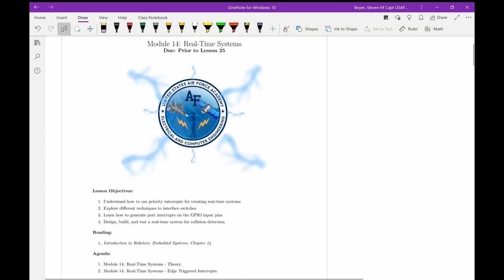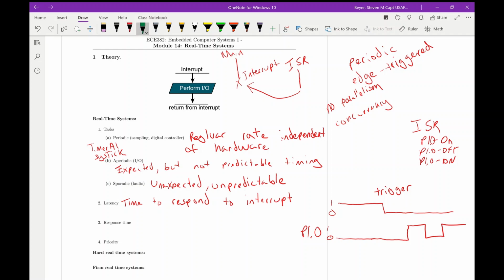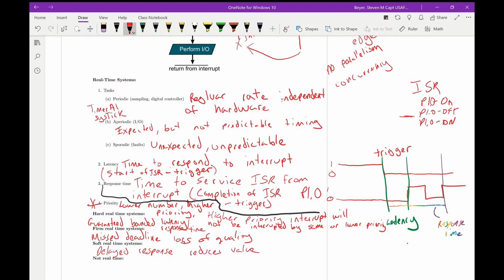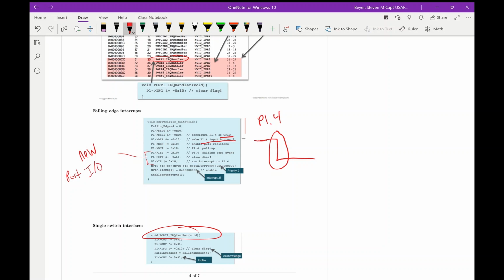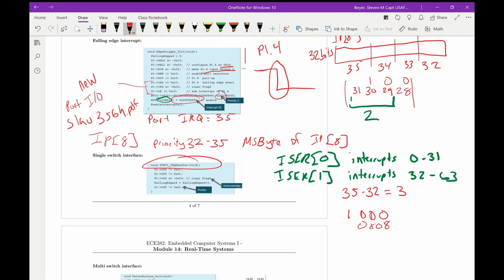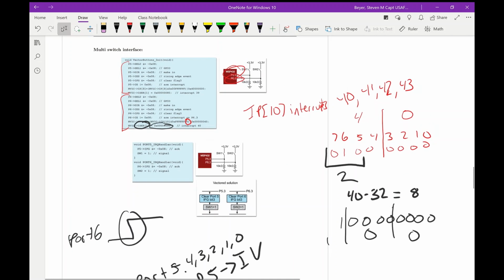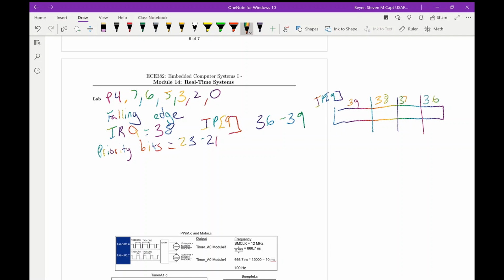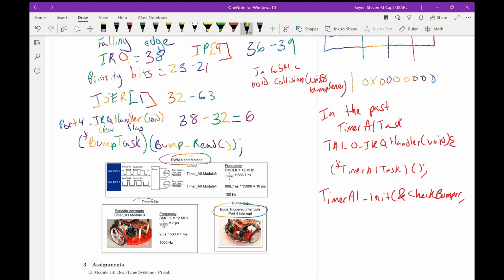Module 14 - Video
Module14: Real-time Systems - Edge Triggered Interrupts